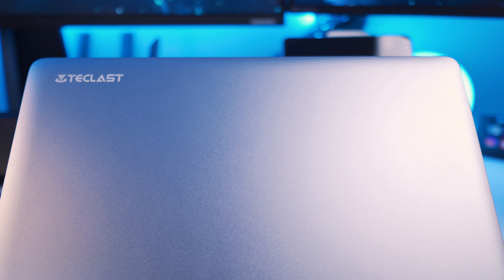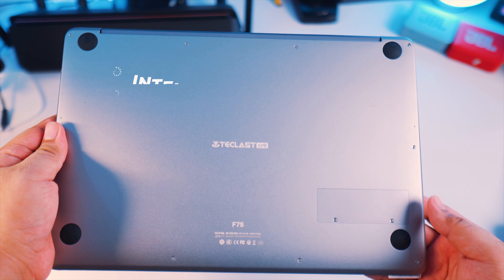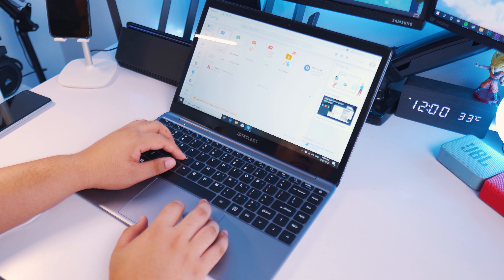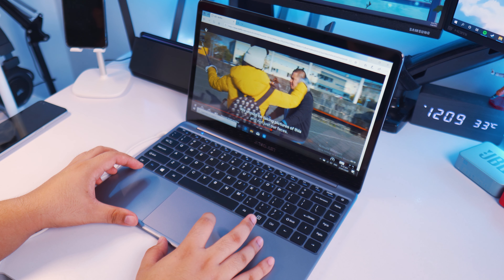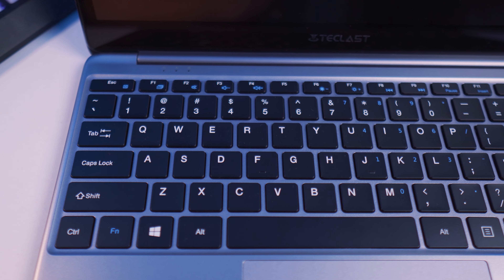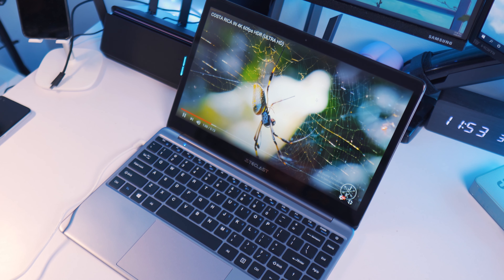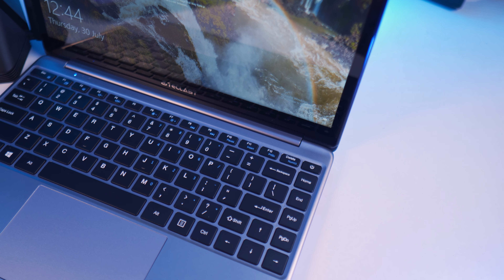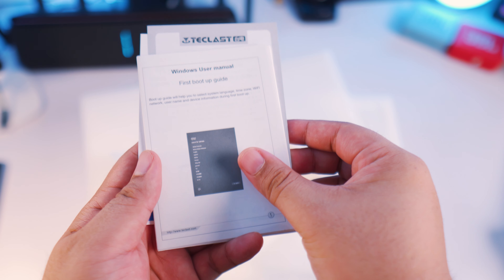Watch This Before You Buy the Teclast F7S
If you're looking for affordable laptops, Teclast, a Chinese laptop company offers a lot of those - including the Teclast F7S. But is it worth buying an affordable laptop for basic computer needs like online schooling or work from home scenario?

Find out in this very short but honest take on the Teclast F7S laptop.

I would appreciate any amount of help you can give my channel